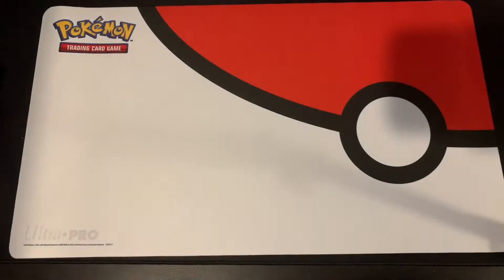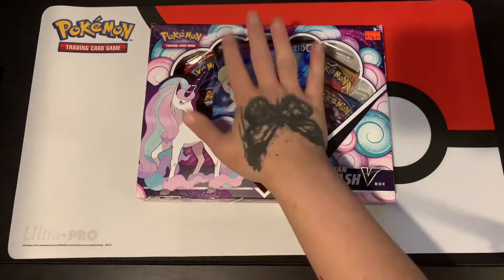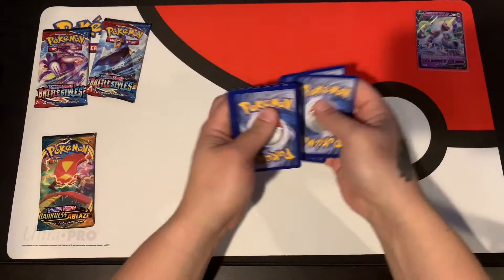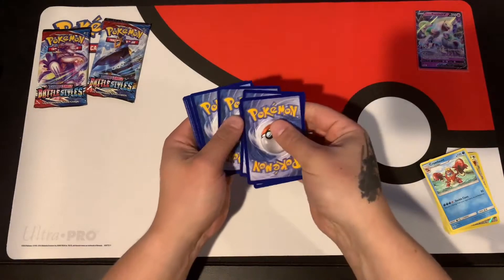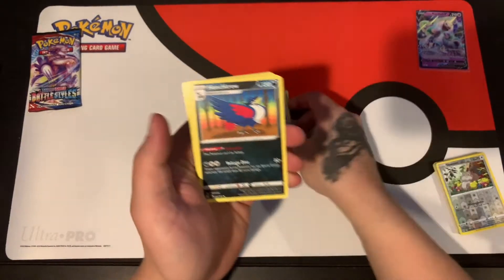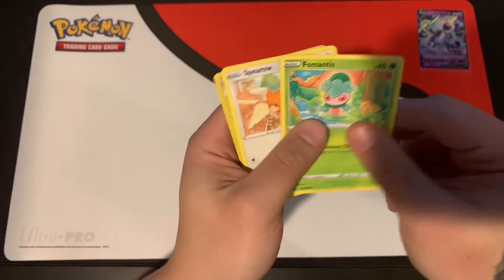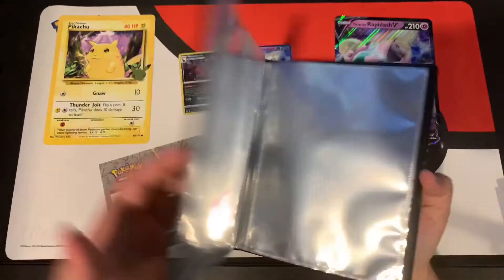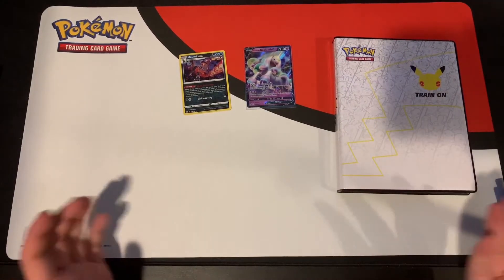Galarian Rapidash V Box Opneing!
Found the new rapidash v box! Was it worth the mark up?